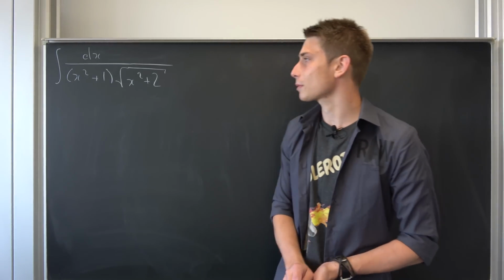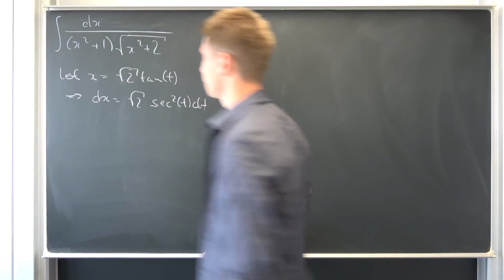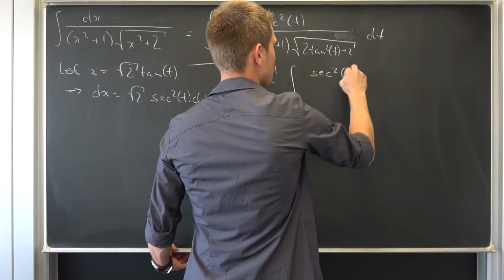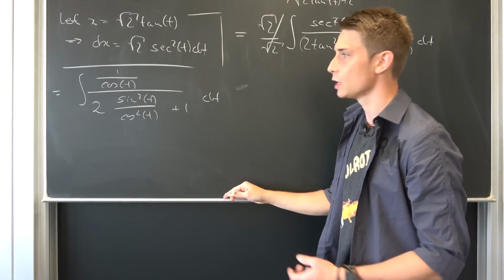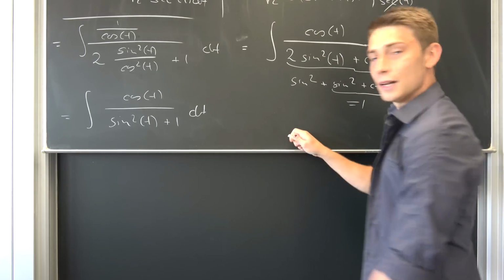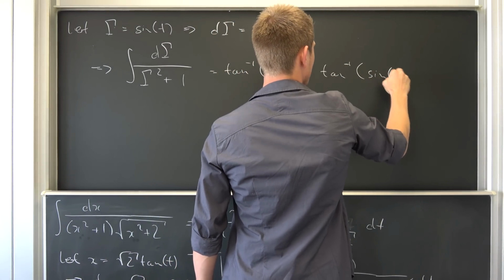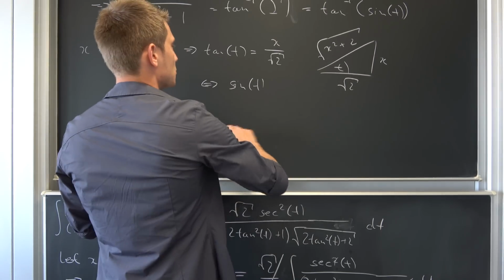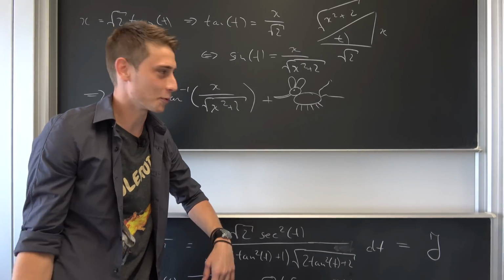Integrating quite a tricky fellow!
Let us do yet another quite easy fella! Enjoy the small ride :3